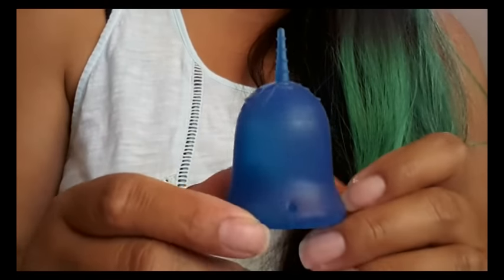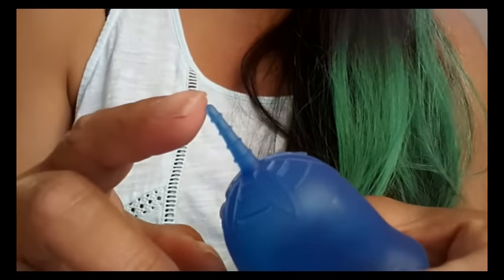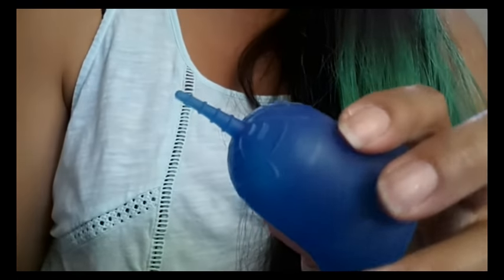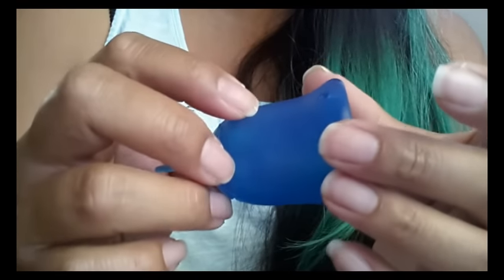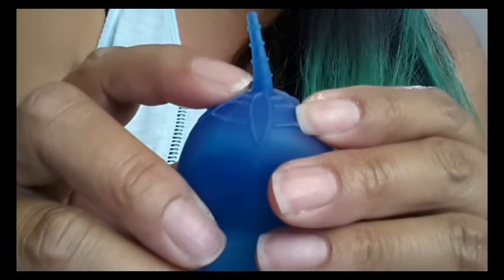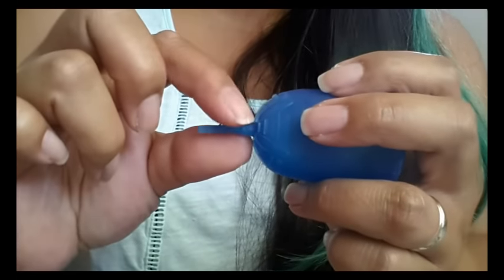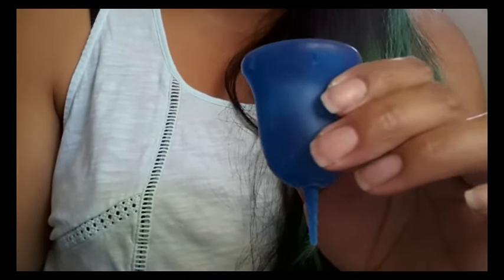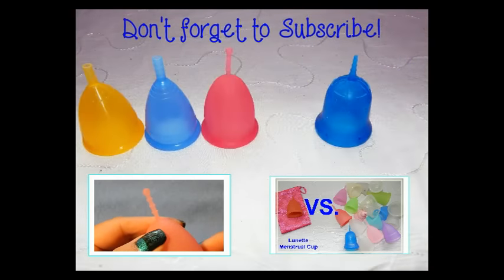Sckoon Menstrual Cup Information & Personal Review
Information on the Sckoon Menstrual Cup and my personal review.